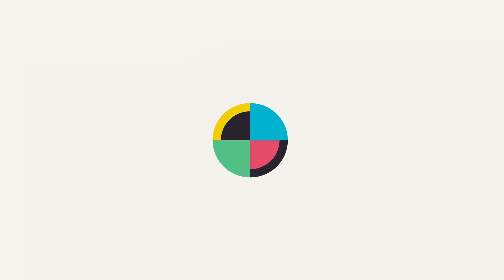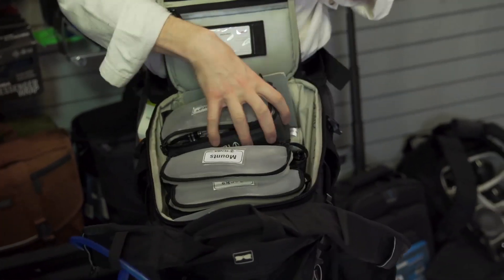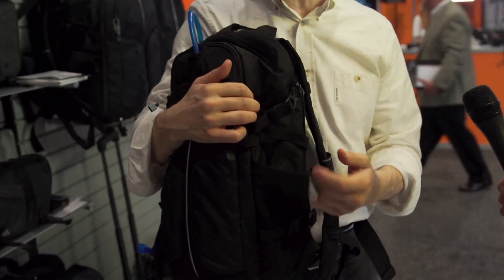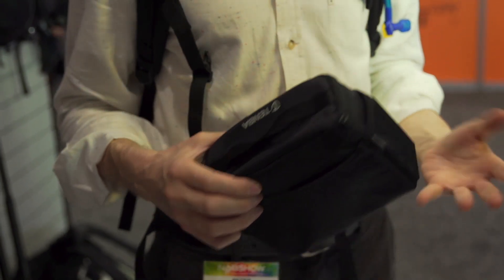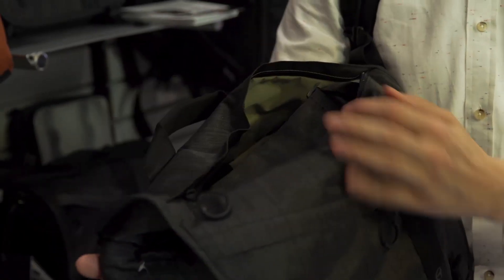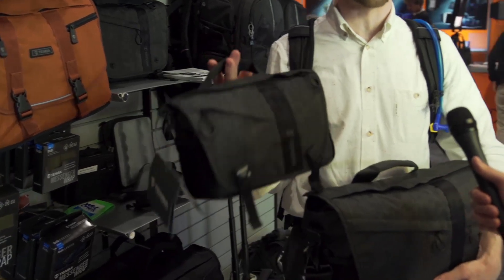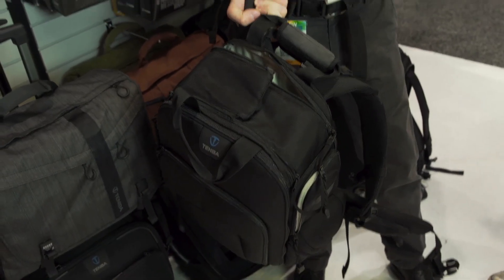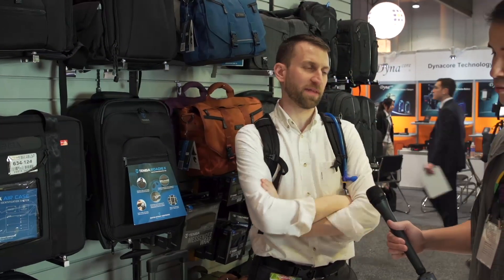Tenba Shows Off The World's First Professional GoPro Backpack & More at NAB